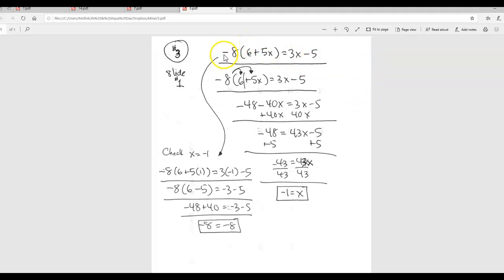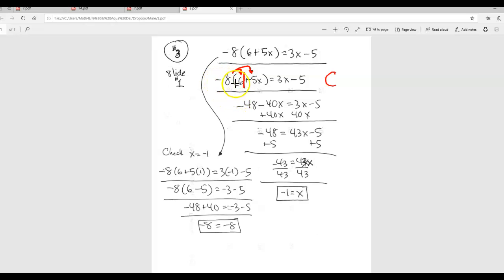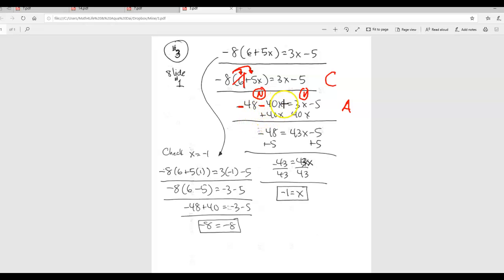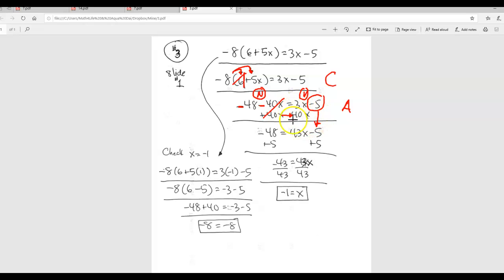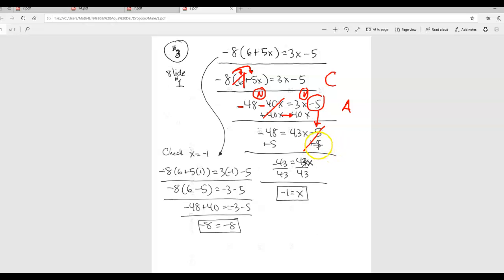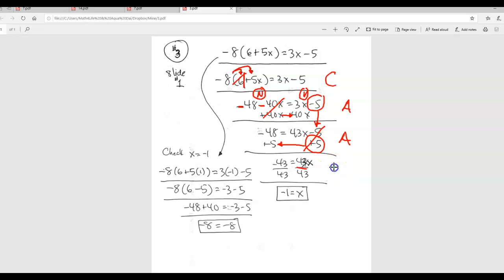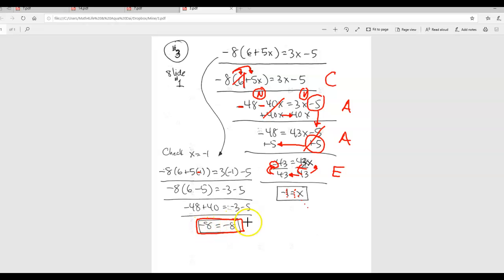You Do: #3, Slide 1